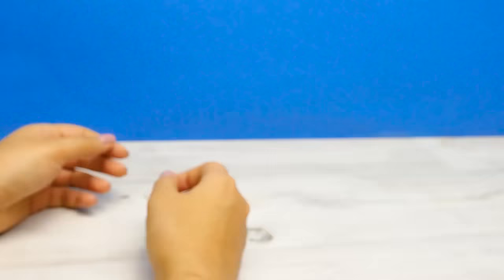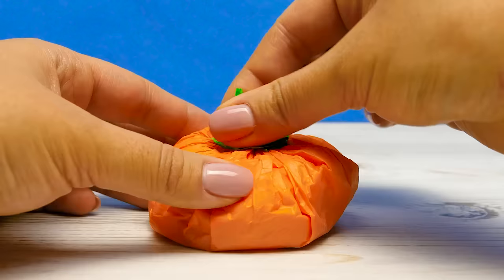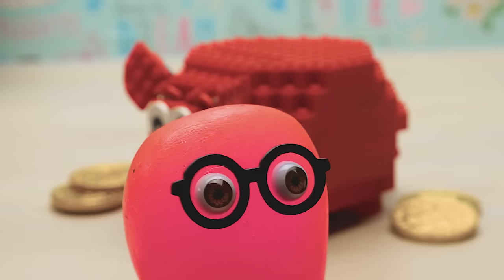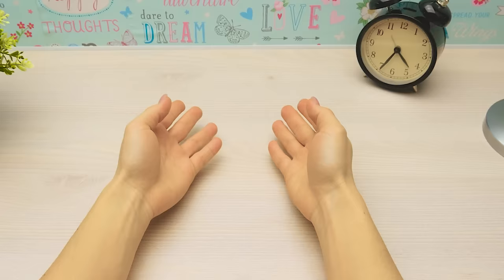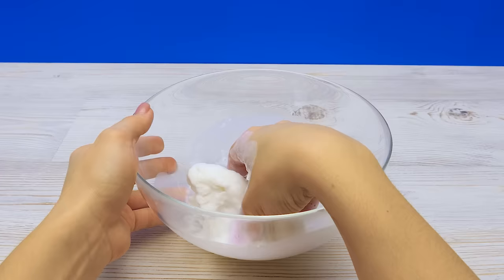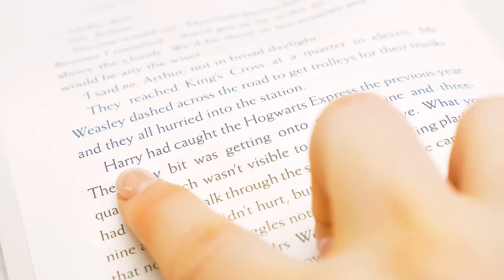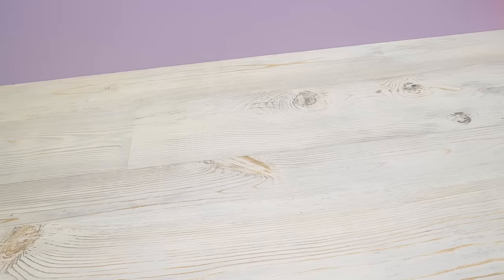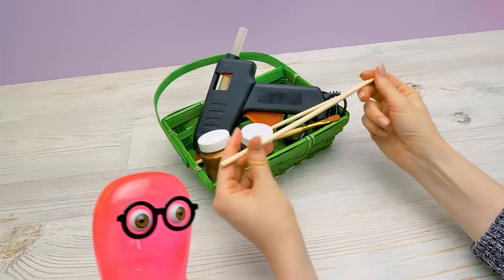How to Rock Your Halloween WITH SLIME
FUNNY HALLOWEEN PRANKS FOR YOUR FRIENDS!🎃 Scary Halloween treats and decorations! Boo-o-o-o!👻

Nobody loves October 31st and the magical holiday of Halloween more than Slime Sam! Halloween is Sam's favorite holiday, he likes it even better than his birthday! He can carve pumpkins, go trick-or-treating and jump out from around the corner and scare Sue all year round. She can't handle it 365 days a year though so they have an agreement. Sam can do all the funny and silly things, Halloween crafts and candies as much as he wants and she won't say a word. BUT only once a year, on Halloween:) So this funny video compilation will give you a sneak peek and you'll have a chance to find out how Slime Sam likes to celebrate! Ready? Let's go!

This funny video includes 5 simple and easy Halloween crafts and treats, watch them all and see if you can make them yourself (spoiler alert: yes, you can!).

HOW TO MAKE HALLOWEEN TREATS

In this video, Slime Sam and his pet human Sue will show you how to make yummy Halloween treats out of simple supplies that you most likely already have.

🎃SCARY GHOST LOLLIPOPS

Flying candy? Phew, it's just a flying ghost...

Get a plain white napkin and wrap a lollipop with it. Tie it up with a ribbon and draw a scary face. Here's your party favor!

🎃CUTE PUMPKIN LOLLIPOPS

Any lollipop will taste better if it looks like a pumpkin :)

To decorate an ordinary lollipop you'll need orange and green craft paper. Cut out a circle out of green paper and then a circle out of orange paper. The orange circle should be a bit smaller. Place the orange circle on the table, cover it with the green one and place a large coin in the middle. Place a lollipop on the coin. The coin will help your pumpkin lollipop to stand up straight. Gather the paper around the lollipop stick and tie it up with a piece of thread or a festive Halloween ribbon. Use a permanent marker like Sharpie to draw a funny pumpkin face:)

🎃CANDY STUFFED PUMPKIN

This tasty pumpkin looks like a toy! ANd it's always a hit on a Halloween themed party!

These are super easy to make. Take a sheet of wrinkled orange paper and cut out a circle. Place small candies inside. It can be any of your favorite candy like Skittles or M&M's or Jelly Beans, they just have to be really small. Gather candies in the middle and tie the paper with a piece of thread. Then make a small stem and cover up the tie with it. Your candy stuffed pumpkin is ready!

By the way, it can also be a mini pinata for your Halloween party!

HOW TO MAKE A SCARY GHOST FOR HALLOWEEN

This super easy DIY ghost made of cheesecloth will make your guests drop their jaws for sure! Watch the video for instructions or read this easy tutorial:

🎃Combine white school glue and a little bit of water in one bowl. Mix it together really well.

🎃Take a large piece of cheesecloth and soak it in the mixture. Make sure the entire surface is covered with glue.

🎃Squeeze the extra glue out of cheesecloth.

🎃Place three sticks with the balloons in a flower pot so it doesn't move around (watch the video for more details).

🎃Cover the balloon hanger with the cheesecloth and spread it nicely. The form it has right now is the form your ghost will have so make sure it looks good :)

🎃Let it dry overnight.

🎃Cut out eyes and a mouth for your ghost and glue it onto the ghost when it's completely dry.

🎃Carefully take the cheesecloth off the balloon holder and see how it stands on its own!

HOW TO MAKE A HARRY POTTER MAGIC WAND

What movie can be better to watch on Halloween than any part of Harry Potter? It's got all kinds of magic pranks, ghosts, witches, magicians, magic animals and best of all magic wands! Here is a fun and smart way to make yourself a REAL LIFE Harry Potter magic wand:

🎃Using hot glue create a random pattern on a wooden chopstick.

🎃Let it dry well.

🎃Cover it all with glossy brown paint that is suitable for resins and plastic.

🎃Use a sponge brush and apply some gold paint on the wand too.

🎃Let it dry and enjoy feeling like a Harry Potter!

We hope you enjoy these cool ideas for Halloween 2018! And don't forget about the simplest and yet still working way to celebrate Halloween - get a scary mask and prank your friends! It never gets old, Slime Sam knows that for sure:)

Happy Halloween, enjoy the candy, boo-o-o-o-o!